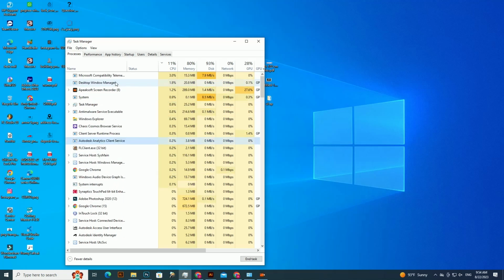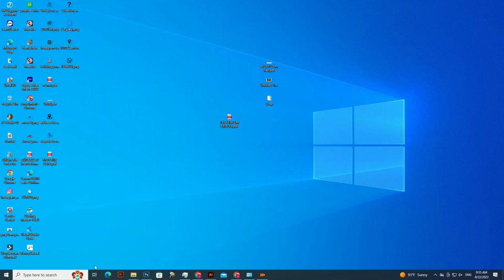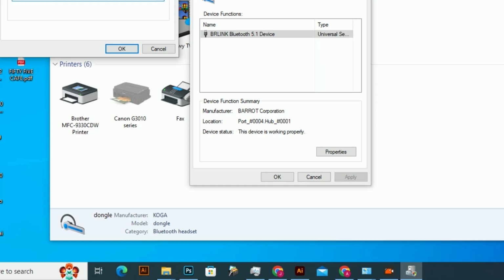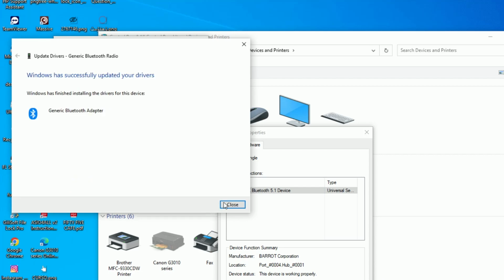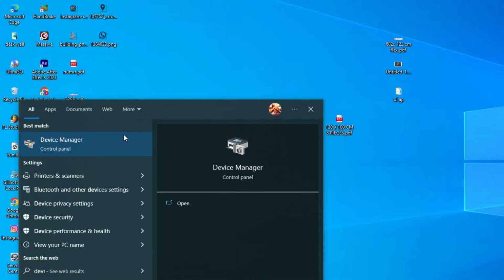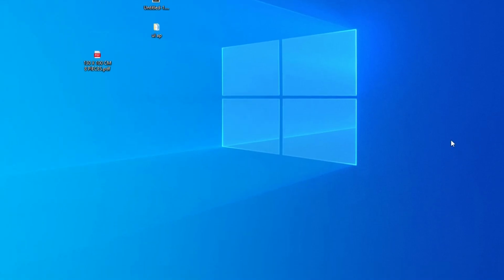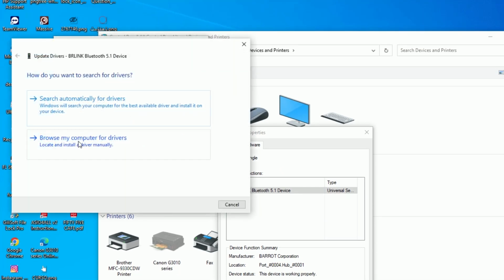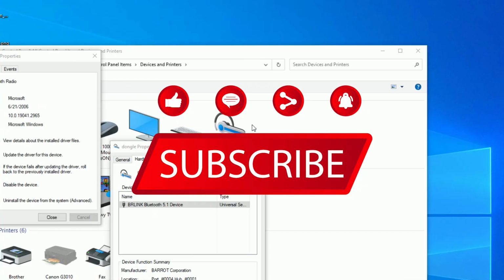Bluetooth dongle is plugged in but not working not detecting as bluetooth driver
Common problem with the dongle which is connected to computer but not working here is the fix watch repeatedly with patient good luck